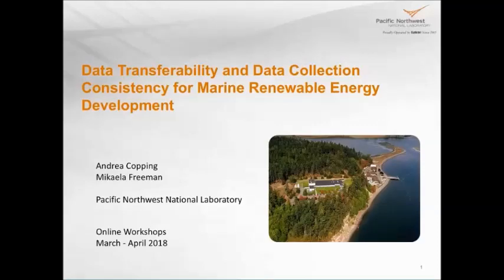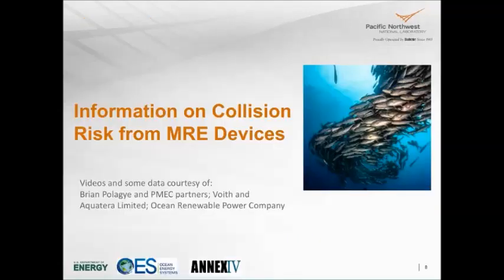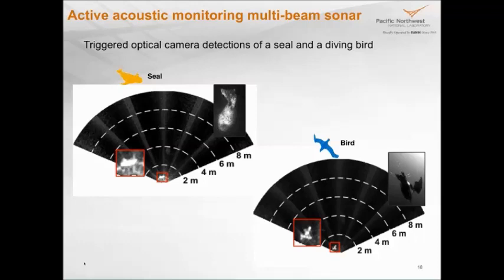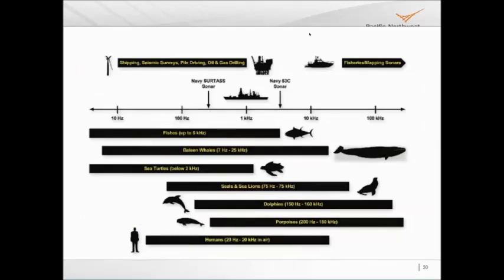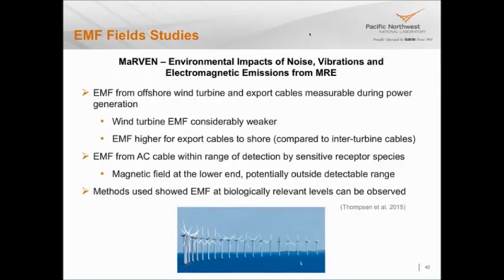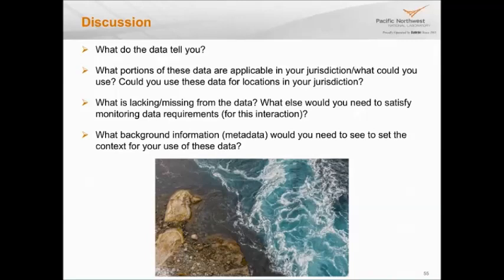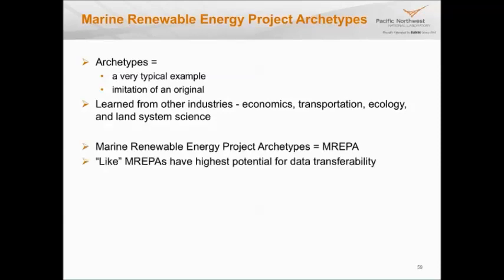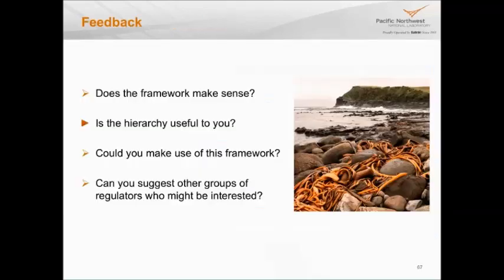Data Transferability Workshop for US Regulators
The Data Transferability Workshops are intended to bring together state and federal regulators who are involved in permitting marine renewable energy (MRE) developments to help understand the potential for transferring data among projects and how to work towards data collection consistency. The workshops were held during March and April of 2018 with US state and federal regulators.